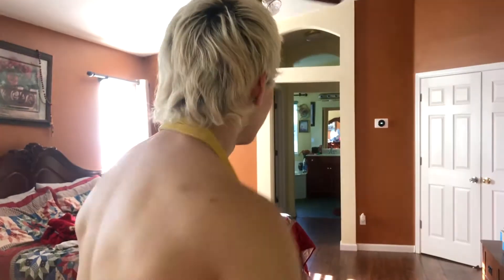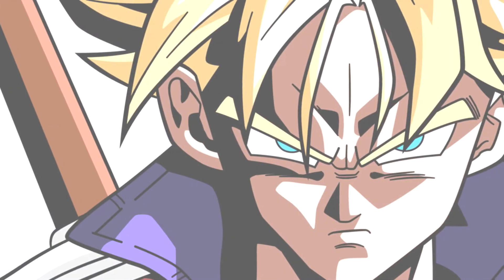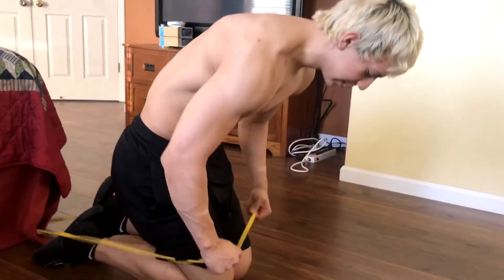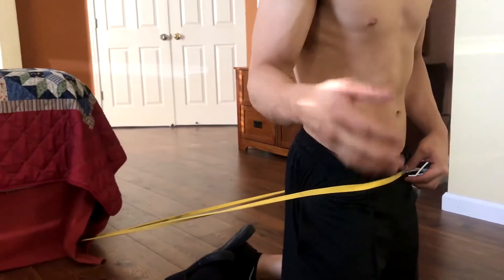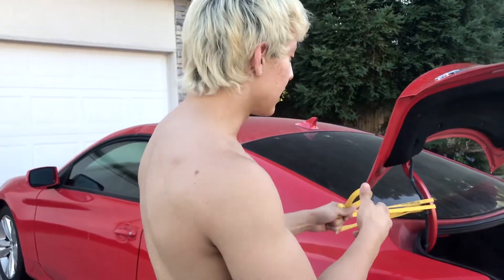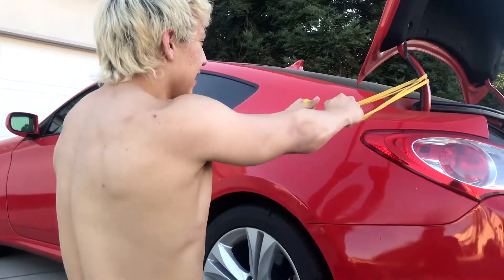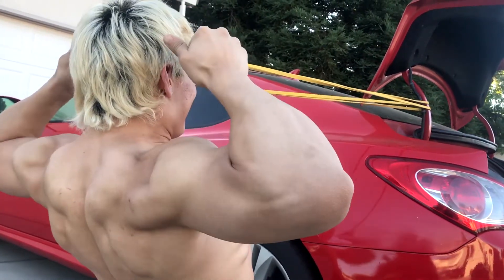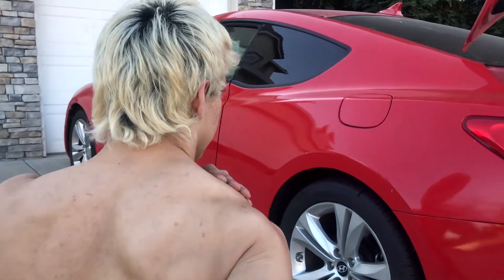3 Best Band Exercises for Mass!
Many people think resistance bands is an inefficient way to build muscle mass. This statement couldn't be any more false than it is. In this video, i am going to show you 3 simple band exercises that will strengthen the small muscles that everyone neglects.